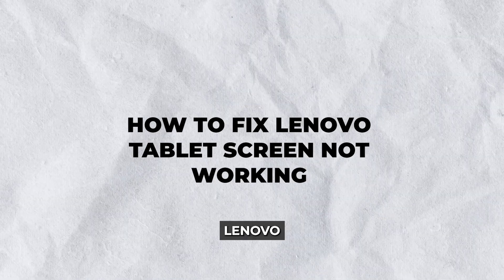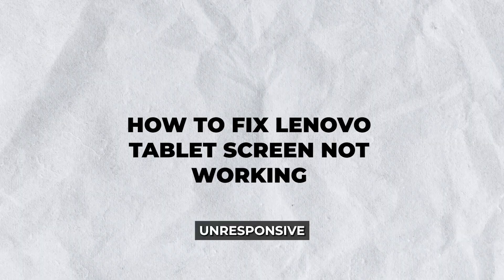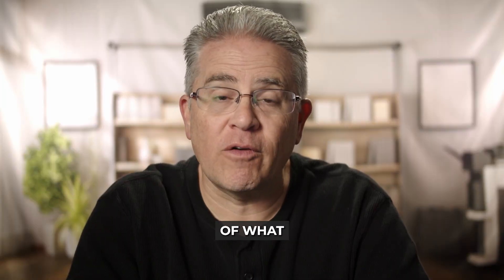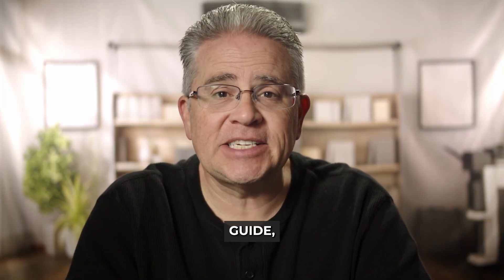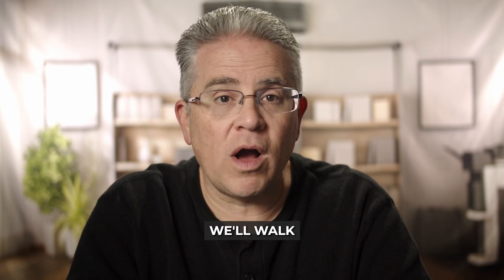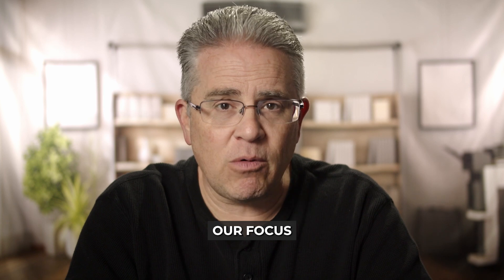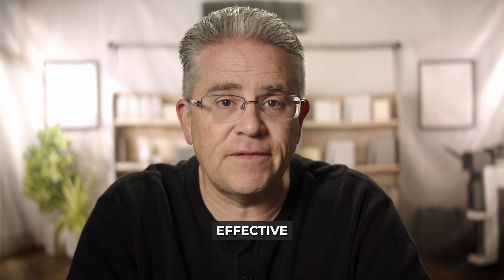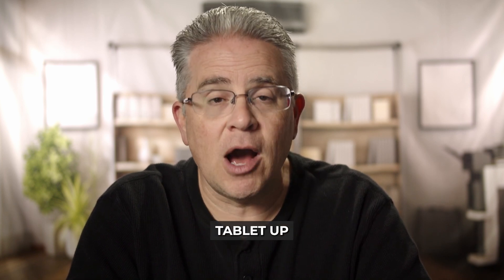How To Fix Lenovo Tablet Screen Not Working: Quick & Easy Troubleshooting!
Is your Lenovo tablet screen not responding or staying completely black? This video walks you through fast, effective steps to bring it back to life. You’ll learn how to force restart the tablet, check for physical damage, and test the screen in safe mode. We’ll also show you how to update or reset your system if software issues are causing the problem. These fixes apply to most Lenovo models including Tab, Yoga, and M-series. No tools or tech skills needed—just clear, easy instructions. Watch now and fix your Lenovo tablet screen in minutes!